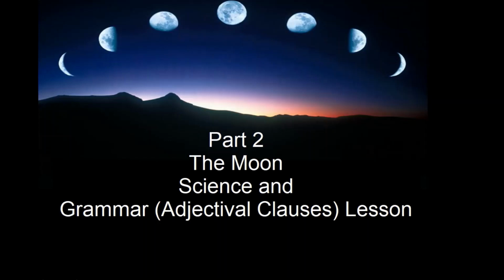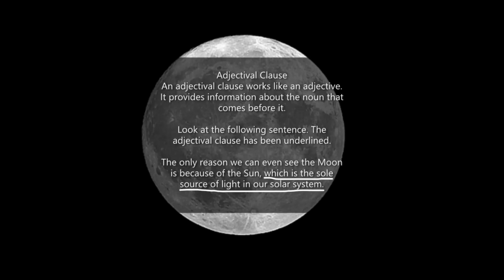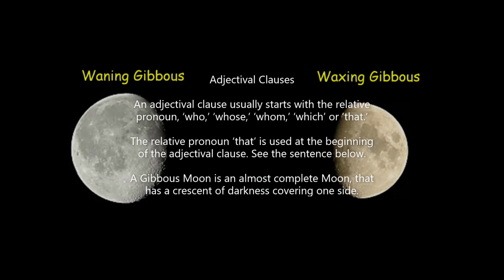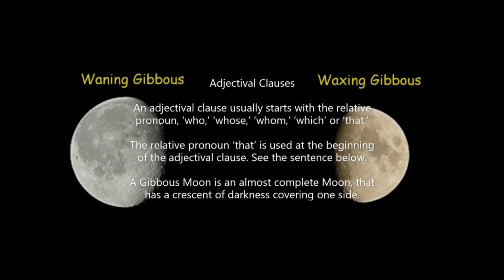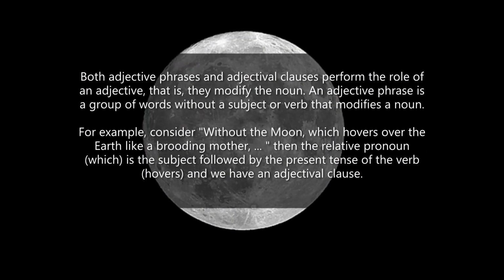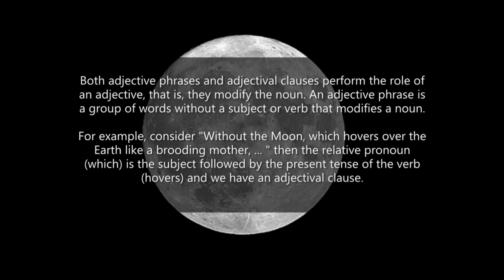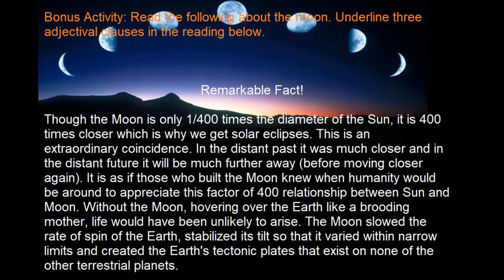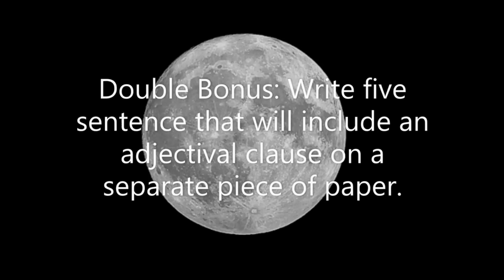Part 2 Grammar (Adjectival Clauses) on the Moon, An English and Science Integrated Tutorial Lesson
To view Part 3 A Math, Science and English video on the Moon click on the

Today's video will be Part 2 of a three part series on the Moon. Today’s topic will be a Grammar lesson on Adjectival Clauses. I will give several examples of Adjectival Clauses using the information I gave in Part 1 on the Moon using the sentences from that video.

This lesson reinforces what Adjectival Clauses are and is presented with the idea that the viewer has been exposed to Adjectival Clauses previously.

If you are new to the idea of identifying Adjectival Clauses in context then this video is still a great way to be introduced to them in a casual way with the topic of the Moon used as the backdrop. Regardless of your proficiency level in English you will have an opportunity to assess what you do with one of the Bonus Activities given.

If you would like to see me extend my topic on Adjectival Clauses or are interested in another topic please feel free to send me a message through Facebook or email.

As the teacher/tutor and content creator of this channel I can assure the topics, the recording and editing of all the videos on my channel are done solely by me.

All my videos are designed to simulate what my online tutorial lessons will be like. My goal is to demonstrate how you can combine and teach multiple topics and subjects to get the most out of learning online/remotely.